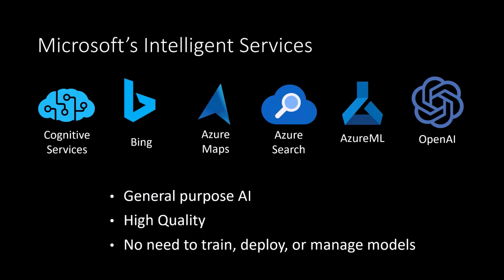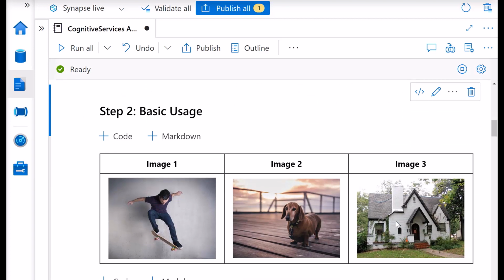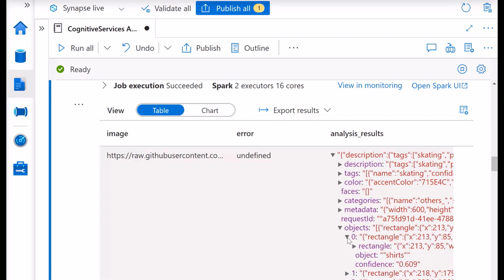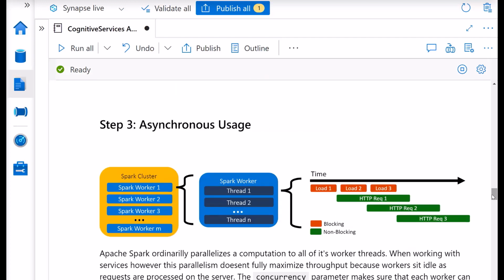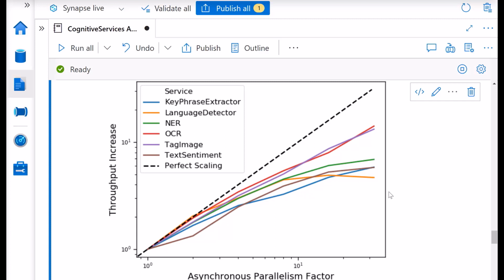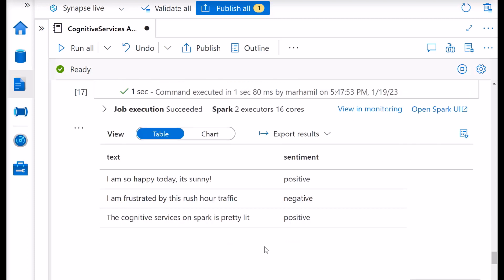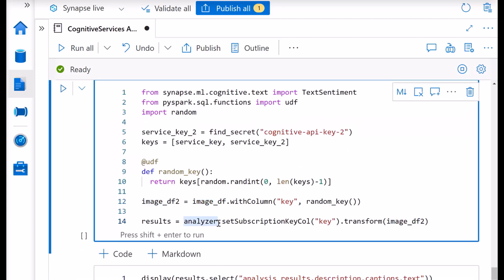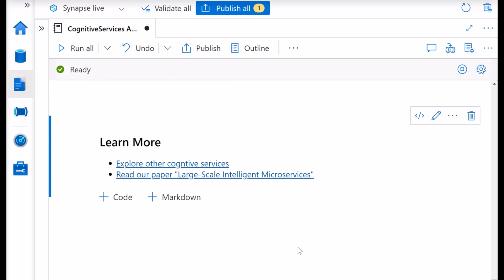SynapseML: Part 2 - Cognitive Services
Welcome to the 2nd video in our SynapseML series! In this video, Mark Hamilton, a Senior Software Engineer, will be walking you through how to use the Cognitive Services for big data. You'll learn about basic usage through the Computer Vision service and the Text Analytics and how to maximize your throughput by using asynchronous parallelism, automatic batching requests, and multiple Cognitive Service keys

If you missed our first video on an introduction to Synapse ML, head on over to our September 2022 Learn Synapse episode

00:00 Series introduction
01:43 Mark's introduction
02:11 Cognitive Services overview
03:36 Computer Vision service
05:25 Text Analytics service
05:38 Understanding the back end
06:27 Asynchronous parallelism
07:20 Automatic batching requests
08:50 Multiple Cognitive Service keys